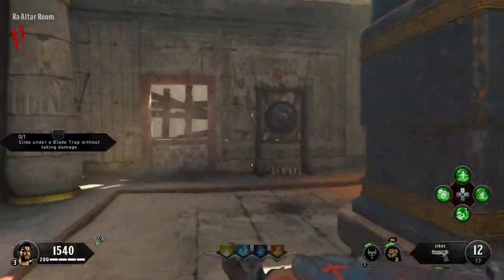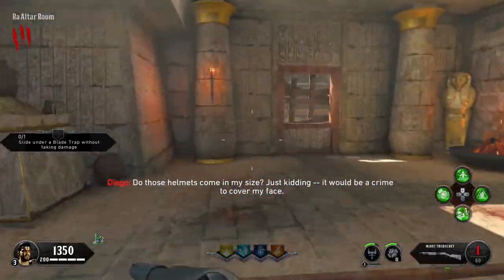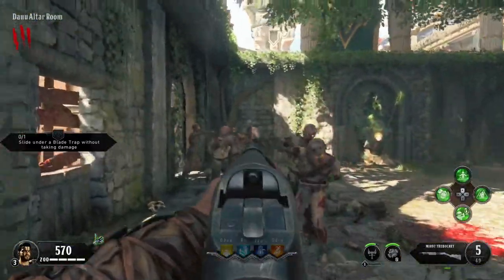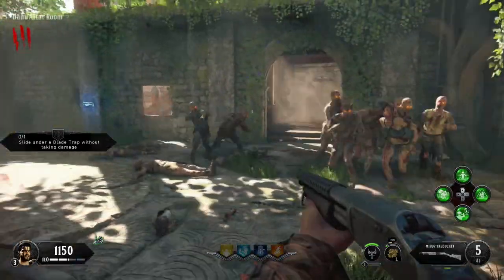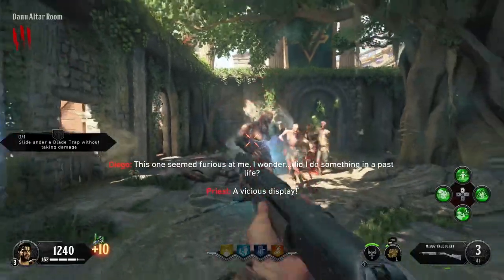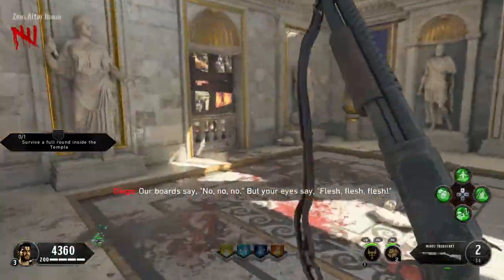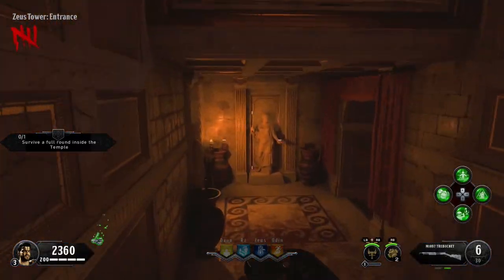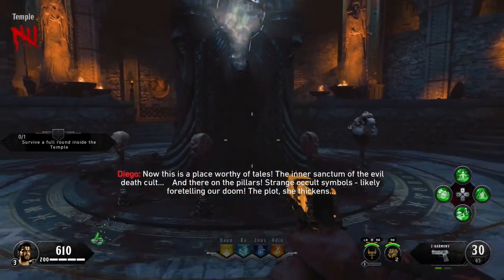Black Ops 4 Zombies -IX Easter Egg Step 1 (Pack-A-Punch)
1. Head to the one of the 4 God Altar Rooms and find the gong in the area. Activate the gong.

2. The Champion of the certain God Altar will spawn. When you manage to kill the Champion it will drop a sacrificial head to pick up.

3. Repeat this process at each God Tower until you have 4 heads.

4..Head down in the Temple and go to the unopened Pack-A-Punch altar. Place the 4 heads around the altar and Pack-A-Punch will be available.

Links Steps To IX Easter Egg

The Wonder Weapon